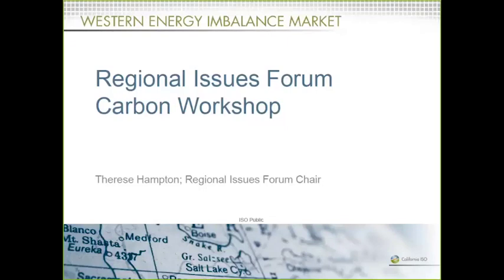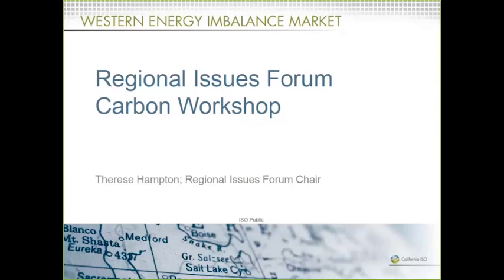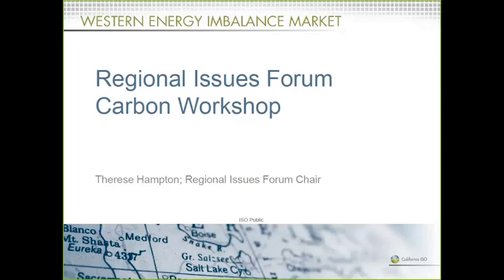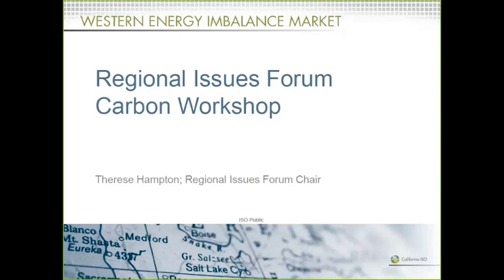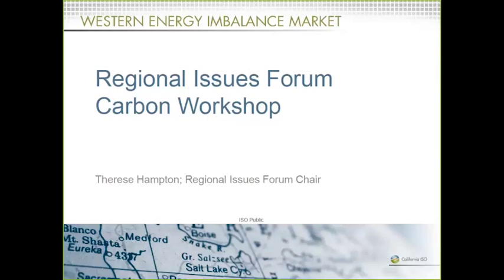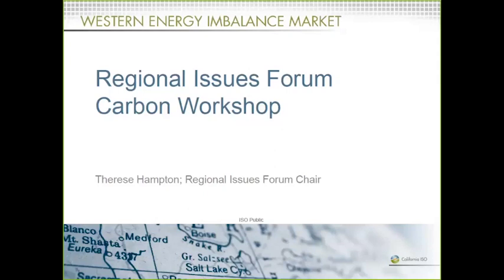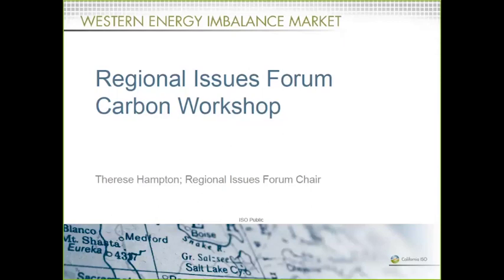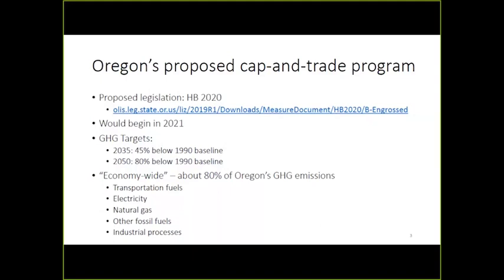Jun 18, 2019 - (Part 1) EIM Regional Issues Forum Carbon Workshop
Recording of the California ISO EIM Regional Issues Forum Carbon workshop on June 18, 2019 (Part 1)